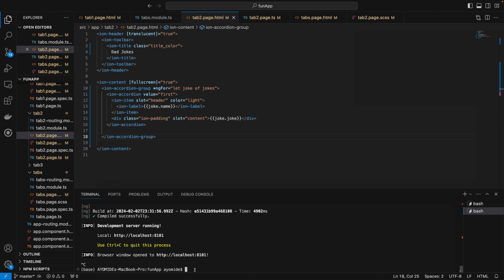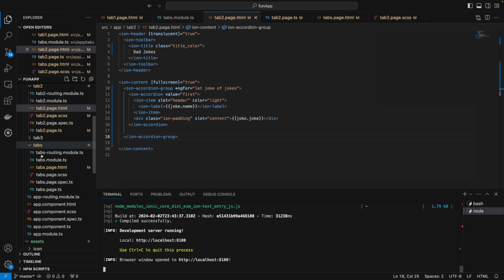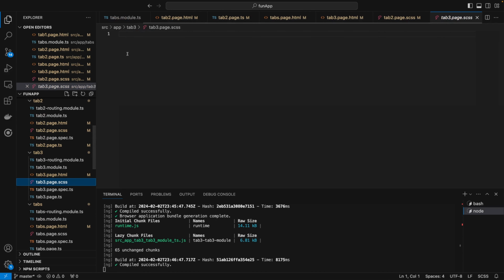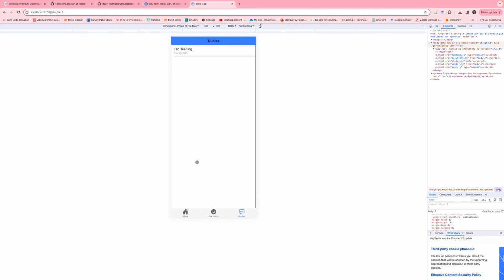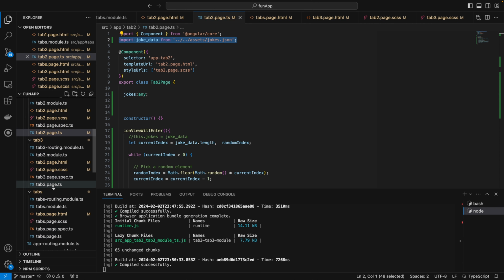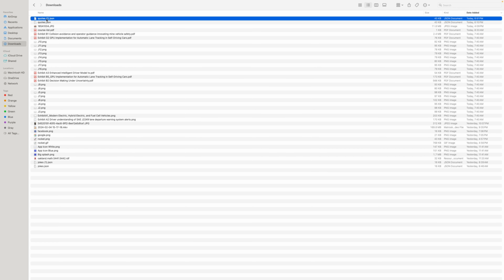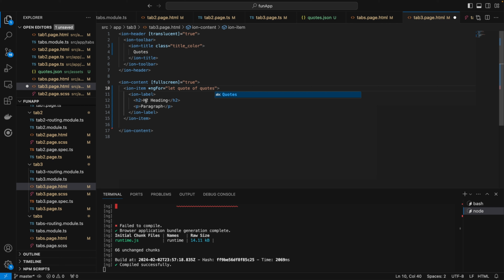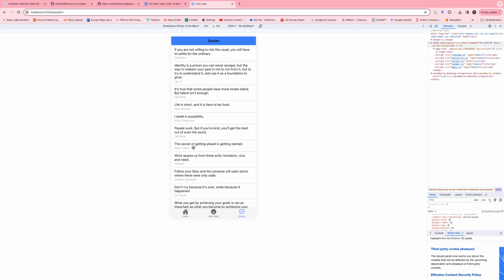ionic tutorial: Build a Motivational Quote App!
Learn how to build a motivational quote app using the Ionic framework in this easy-to-follow tutorial! Perfect for beginners or those looking to learn more about Ionic and app development. Let's get inspired!

0:00 Introduction
01:34 Run previous code
03:16 Change Tabs Menu
04:46 Build a Motivational App page
16:58 Test Code
19:13 Outro